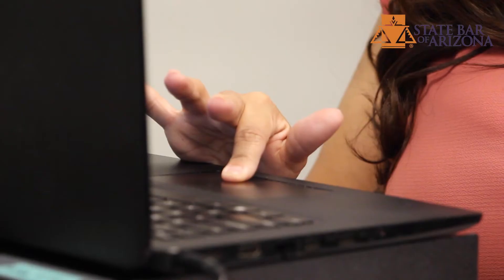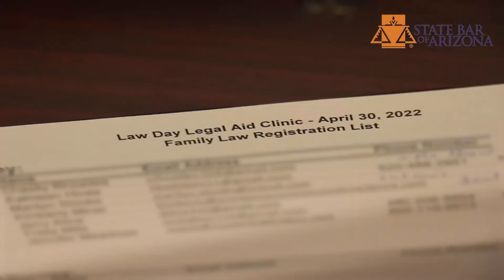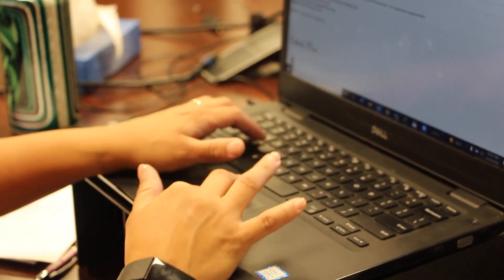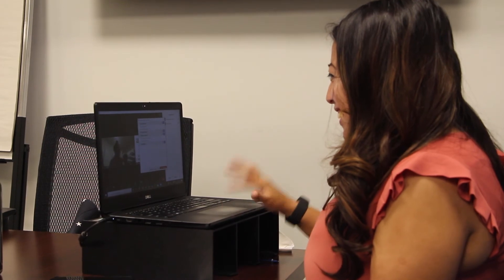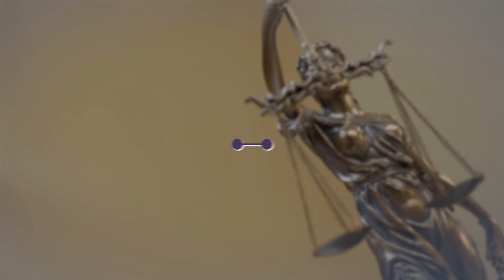Free Arizona Legal Clinics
Join us at the State Bar of Arizona FreeLegal Clinic on July 27th between 9 am - 1 pm on Wills, Trusts, and Probates. This legal talk is open to the public and free to attend.

0:00 - Intro
0:14 - May 2022 Legal Clinic
0:43 - Next July 2022 Legal Clinic
0:49 - Register Today
1:01 - Outro

▬ About The State Bar of Arizona ▬▬▬▬▬▬▬▬▬▬▬▬

The State Bar of Arizona is a non-profit organization that operates under the supervision of the Arizona Supreme Court. The Bar regulates approximately 18,500 active attorneys and provides education and development programs for the legal profession and the public. The Bar's mission states that it exists to serve and protect the public with respect to the provision of legal services and access to justice.

As part of our goal to protect the public, the State Bar has a lawyer regulation department, which works to resolve problems between clients and attorneys. The Bar also offers legal information for consumers, periodic free legal advice days and other educational programs.

▬ Social Media ▬▬▬▬▬▬▬▬▬▬▬▬▬▬▬